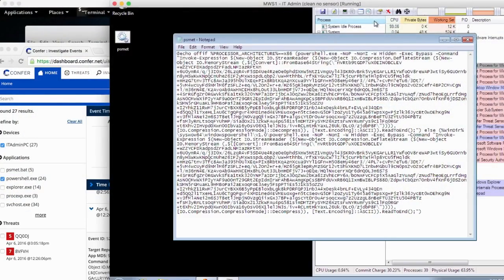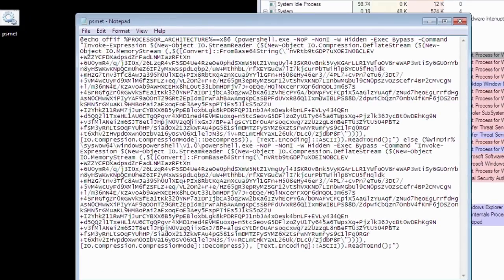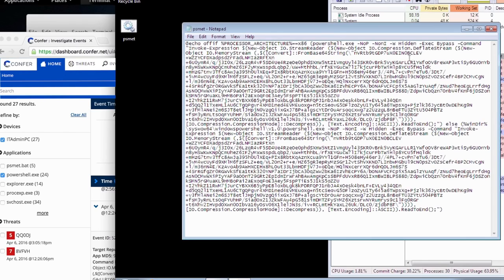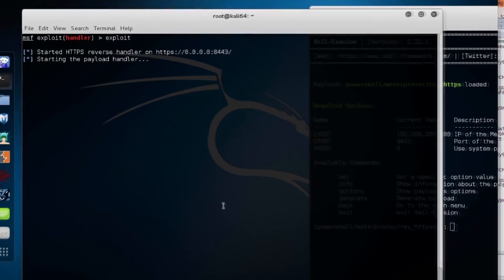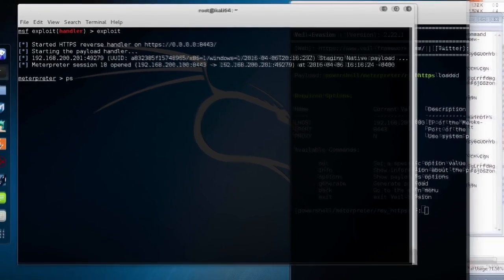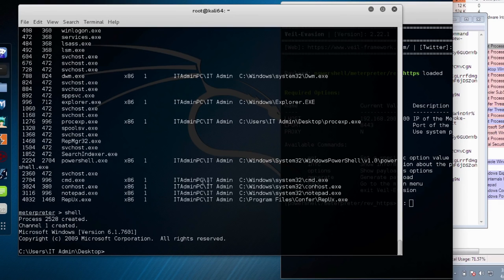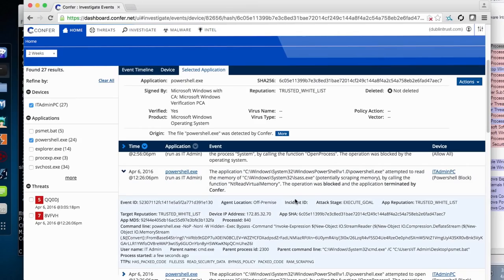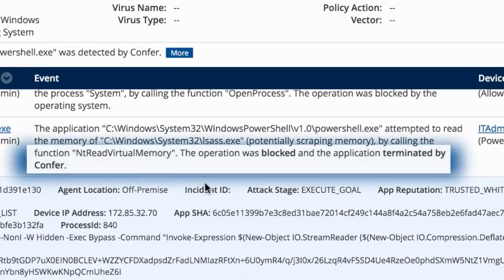Malware Minute: Analyzing a Powershell Attack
This Malware Minute examines a Powershell attack and how it can take control of a targeted machine.